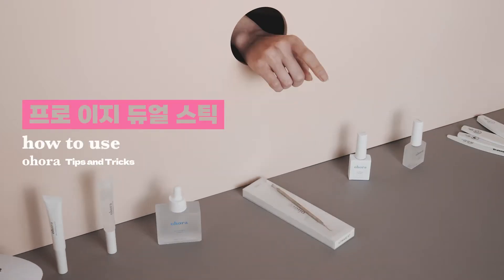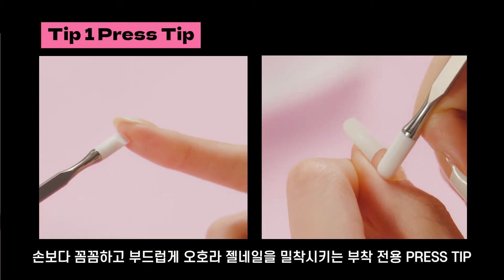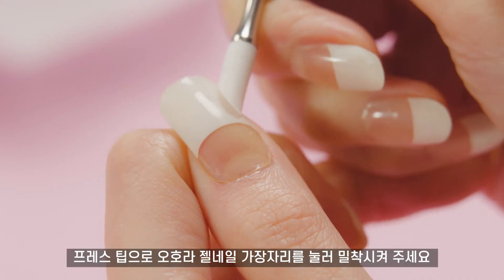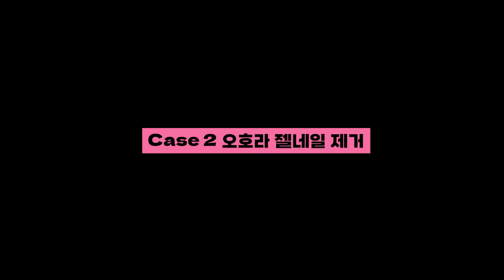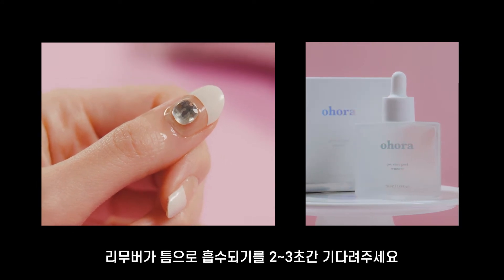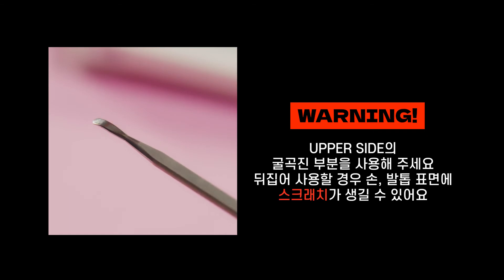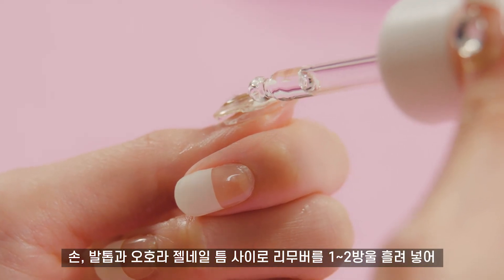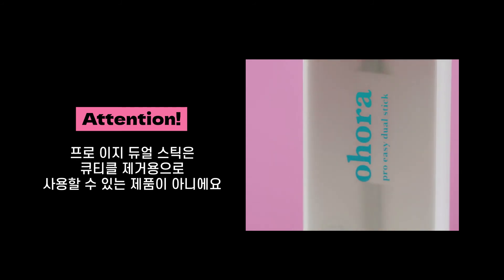[HOW TO] 오호라 프로 이지 듀얼스틱 꿀팁 대방출 / 젤네일 잘 붙이고, 올바르게 제거하는 법 이것만 보세요!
오호라가 제대로 알려주는 HOW TO 프로 이지 듀얼스틱 !
듀얼스틱은 오호라 젤네일을 꼼꼼하게 붙이고
손상 없이 제거 할 때 꼭 필요한 만능 아이템이랍니다 🙏

👌꿀팁 대방출✨
00:19 오호라 젤네일 들뜸방지 팁!
00:29 오호라 젤네일 손상없이 제거하기 팁
00:45 앞, 뒤 구분은 꼭 해주기😉